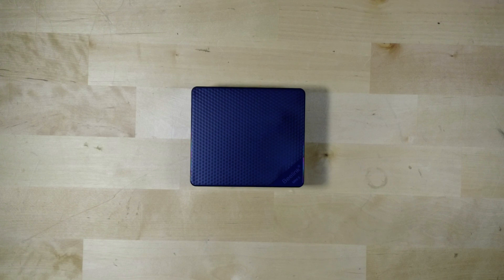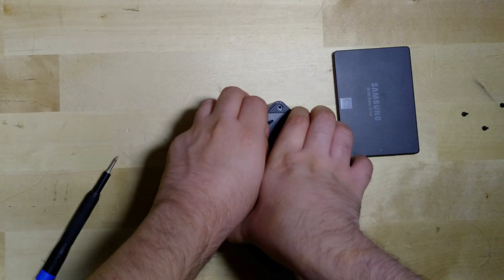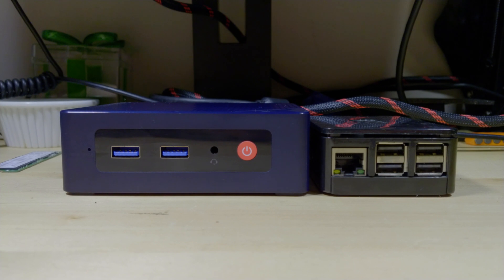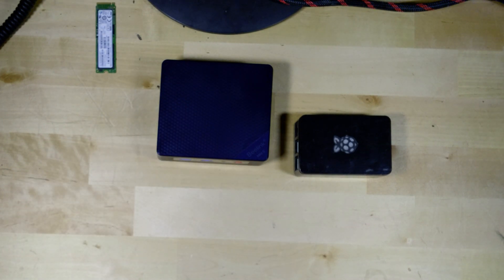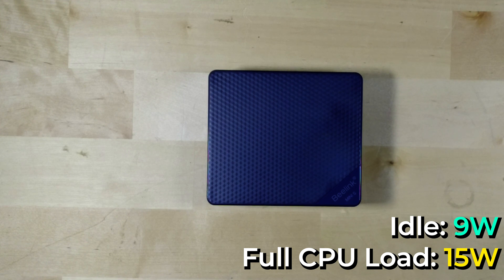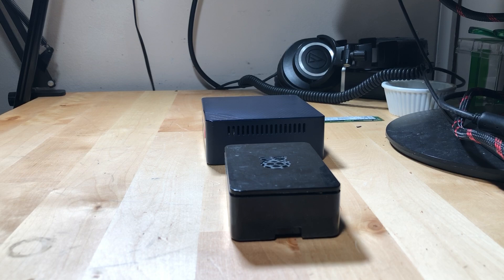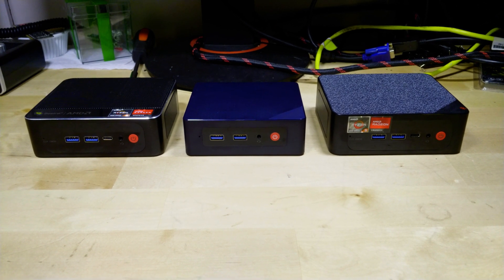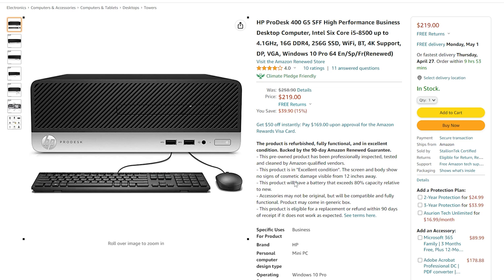This Is BETTER Than a Raspberry Pi | Intel N95 Processor | Beelink Mini S12 Mini PC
Secret Deal 1
Secret Deal 2
4TB 2.5in SSD
4TB m.2 Nvme SSD
Premium 4TB Nvme SSD
32GB of RAM Kit
900P Monitor
5500U laptop